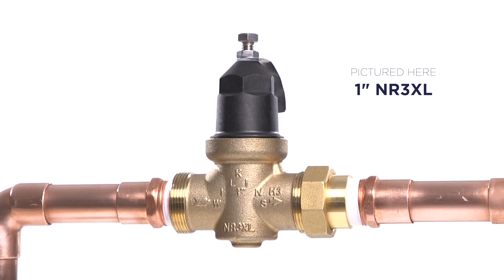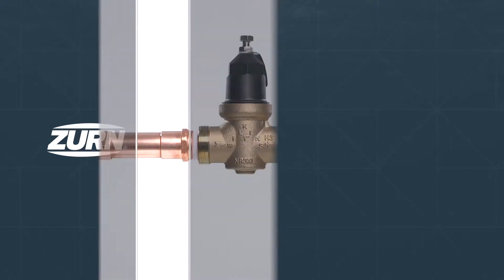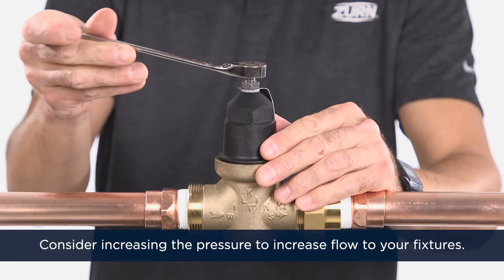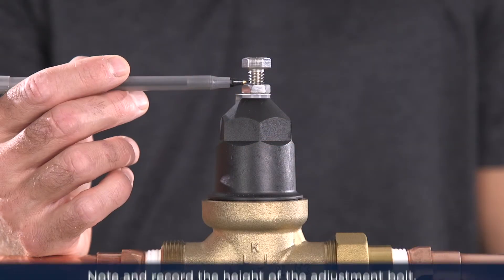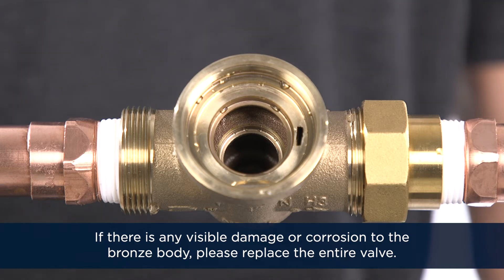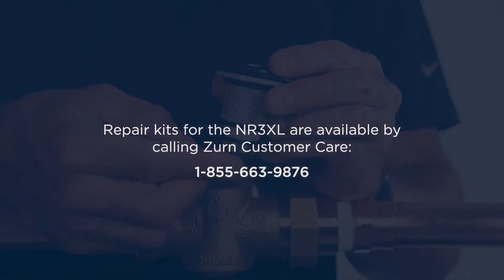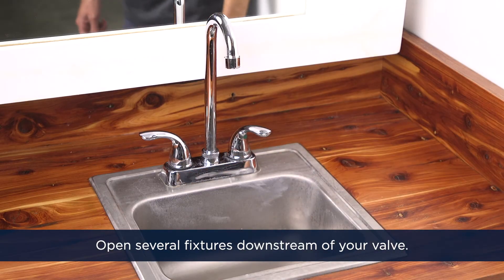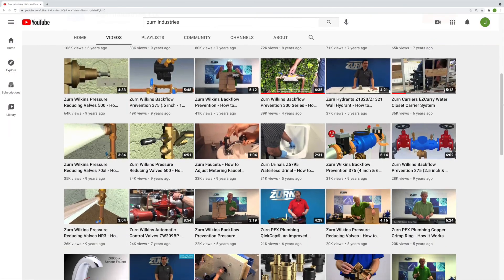Troubleshooting a Zurn Wilkins NR3XL Pressure Reducing Valve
Watch as our experts walk you through how to troubleshoot and perform maintenance on a Zurn Wilkins NR3XL pressure reducing valve.

The NR3XL PRV’s stainless steel strainer screen catches sediment and debris without buildup to protect your plumbing system, while the cartridge design ensures easy repairs. This PRV features a corrosion-resistant, threaded bell construction for rapid access to internals to speed up maintenance. Building owners experience lower costs and fewer repairs over the products lifespan. Whether its landscaping, residential single family, multifamily or public entrances, upgrade to our proven water pressure regulator.